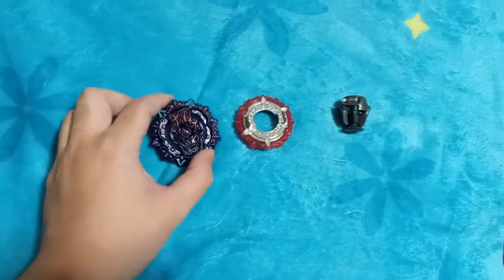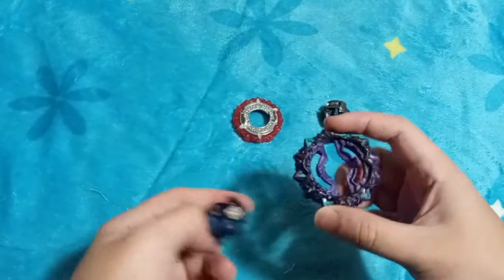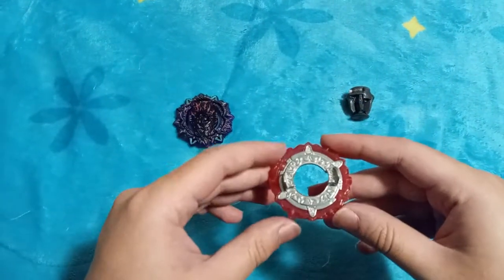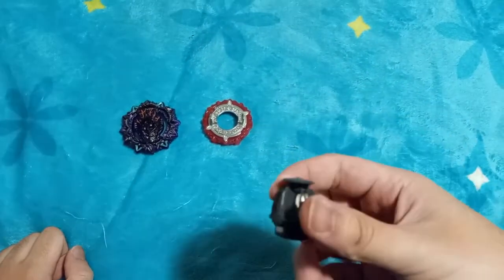Beyblade Unboxing: Vex Lucius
Recorded June 20, 2022 (06/20/2022)
I spent a long time thinking about what to make my first real video with proper narration, and I always wanted to make a proper Beyblade unboxing. Unfortunately, I was unable to get any good beyblades, so I just defaulted to buying one I didn't already have. That was Vex Lucius L6.

Surge Chip: Lucius L6
Layer: Vex
Forge Disc: 1D
Driver: Mobius-SP